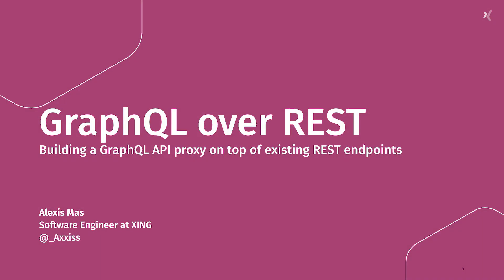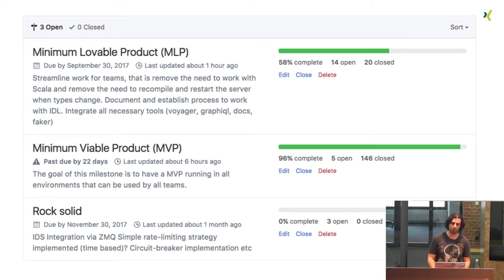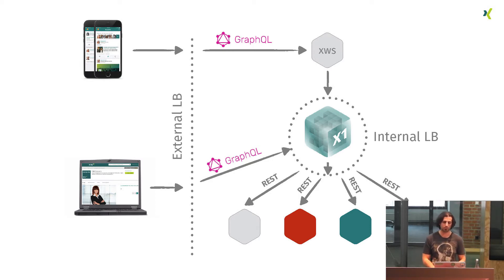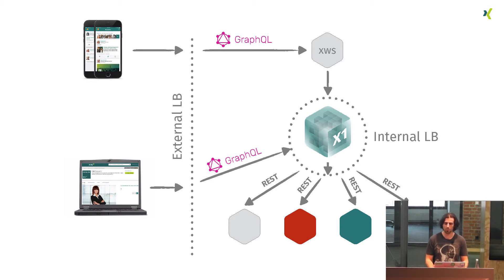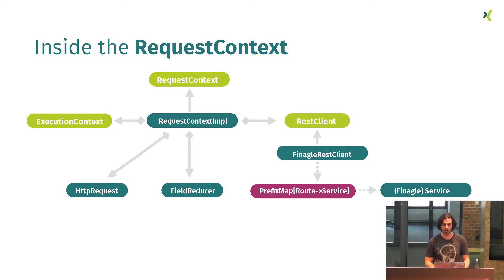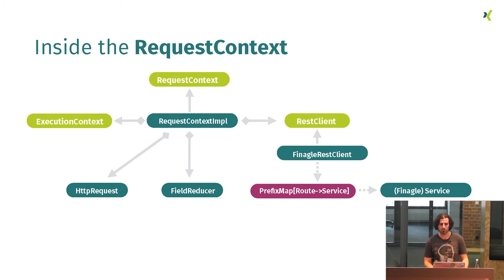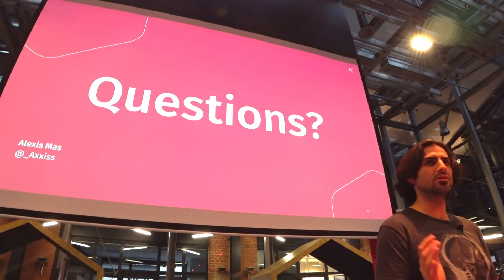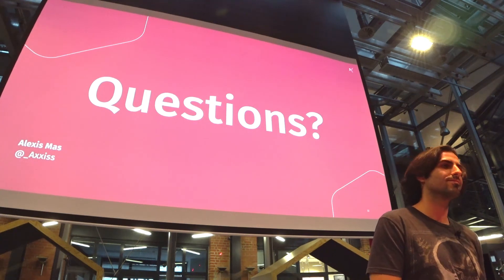GraphQL over REST (Alexis Mas)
Building a GraphQL API proxy on top of existing REST endpoints,
by Alexis Mas (Developer @ xing).